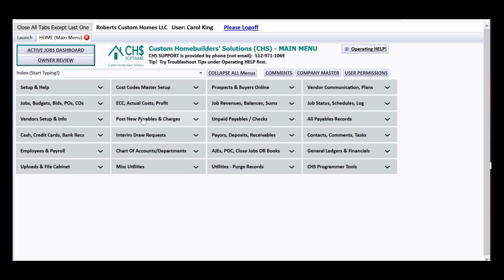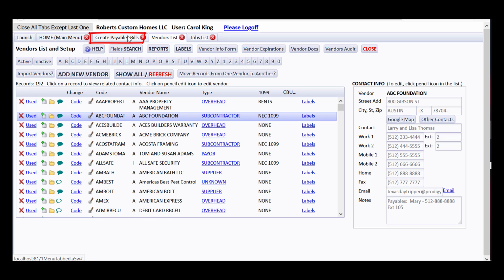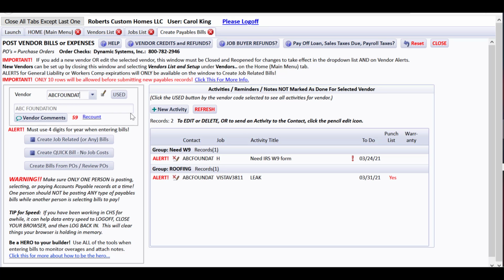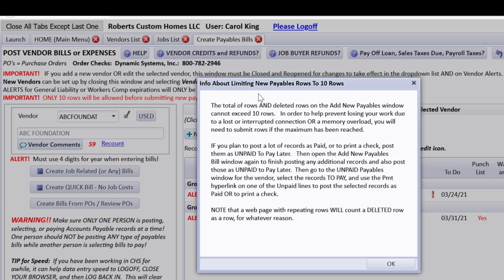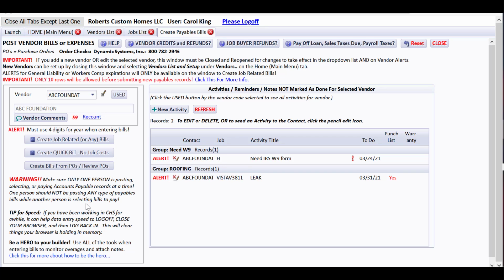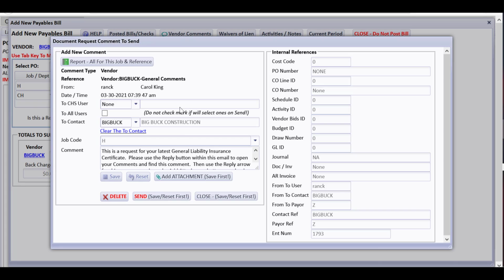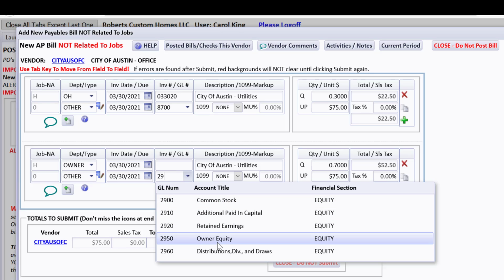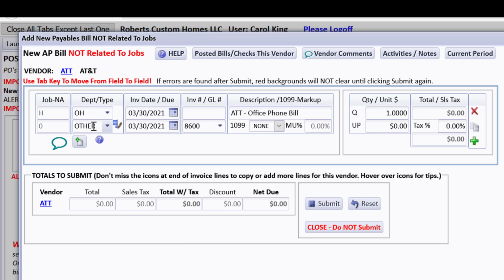N4101 Alerts & Defaults For Selected Vendor When Entering Payables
WATCH THIS FOR A LOT OF TIPS!  Alerts about the vendor that will trigger when selecting a vendor and posting a bill for that vendor.  Alerts related to the vendor include reminders, insurance expirations, discount available, miscellaneous expirations, notes about how to post a bill for the selected vendor, etc.  ALSO, how to set up defaults for the Vendor that will drop in when entering payables bills and speed up your data entry!